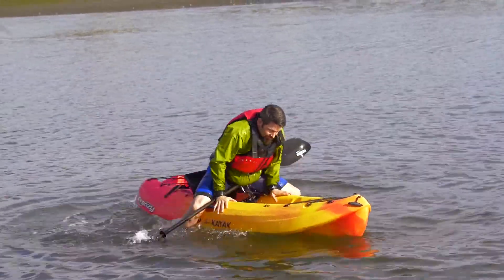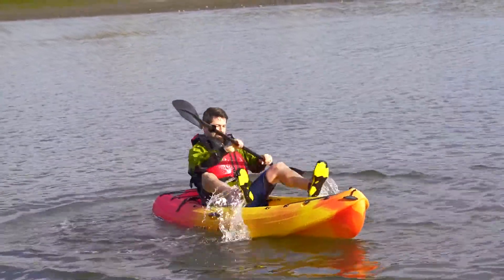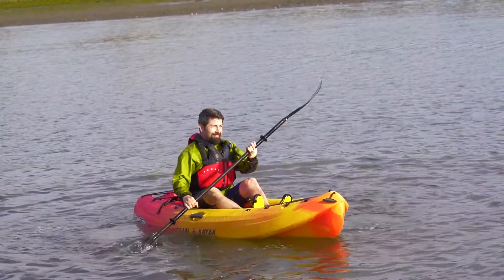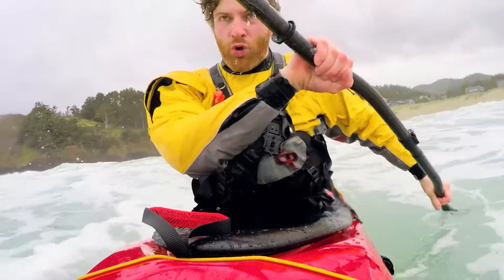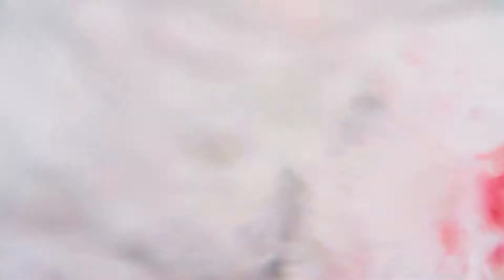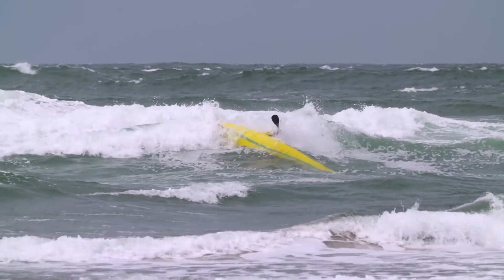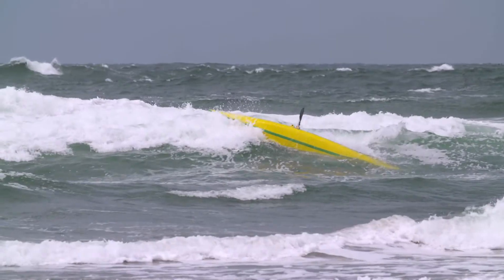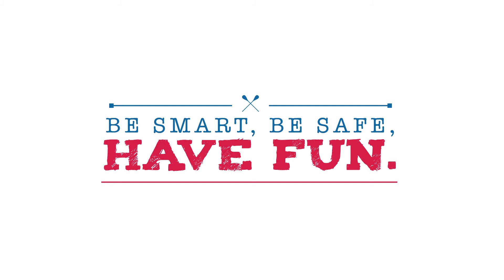Safer Paddling Series, Episode 7: What if I Flip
Kayakers have a saying: We’re all between swims. Here paddling instructors Paul and Kate Kuthe show you how to get back in your kayak if you capsize. This is the updated, shorter version of Episode 7 in our Safer Paddling Series.